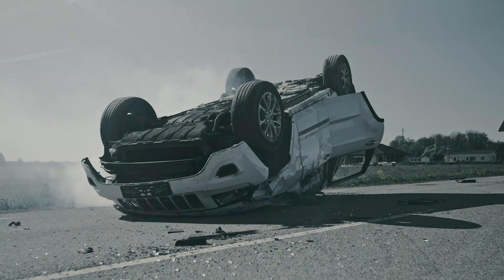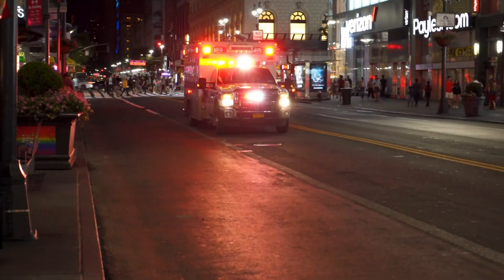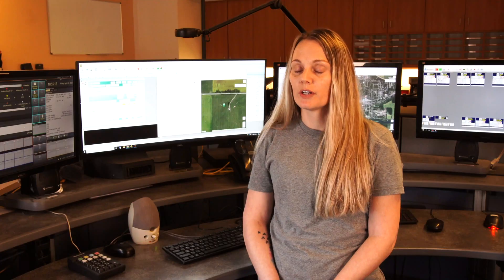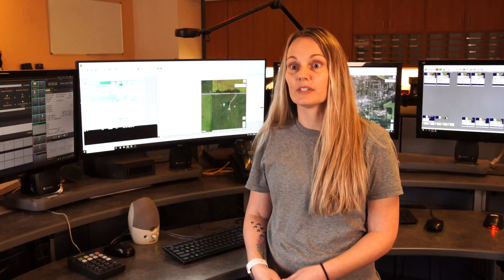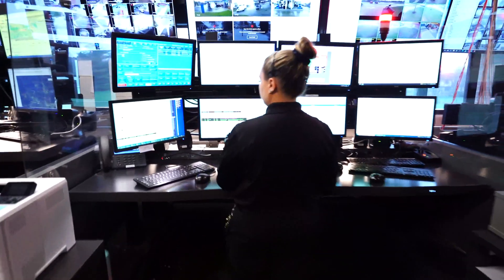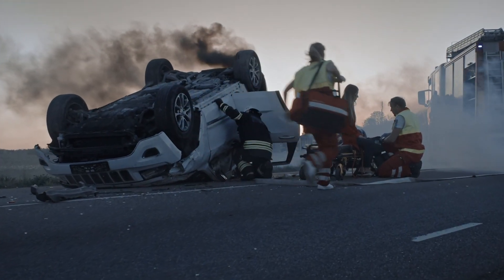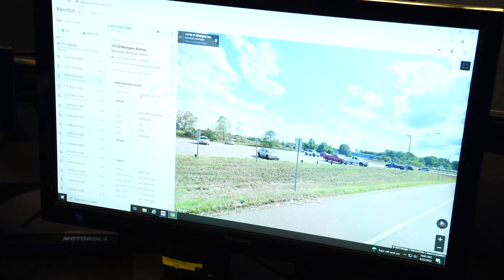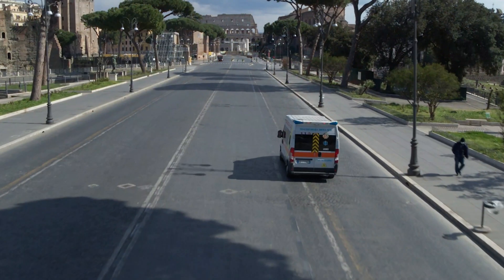911 Disaster Emergency Simulation Events in Michigan - the value of vehicle and incident crash data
The Calhoun County and Northville Township 911 centers share the importance of getting data direct from the vehicle vs waiting on third party intel from all the vehicles moving pass the incident.